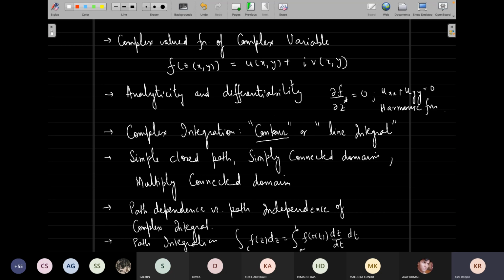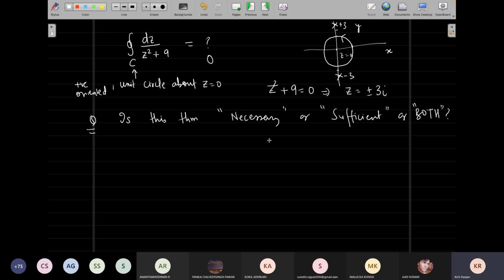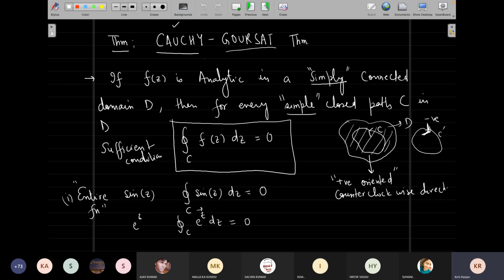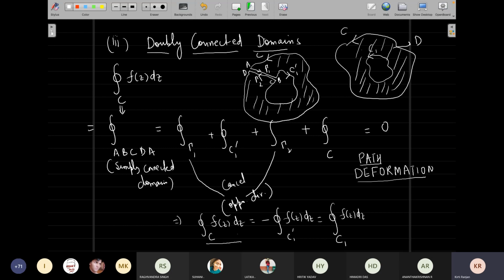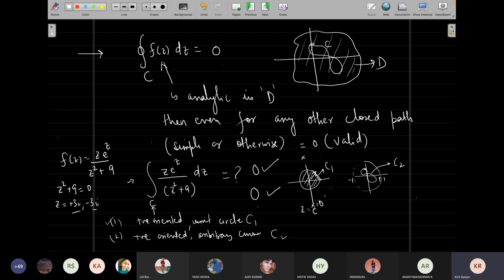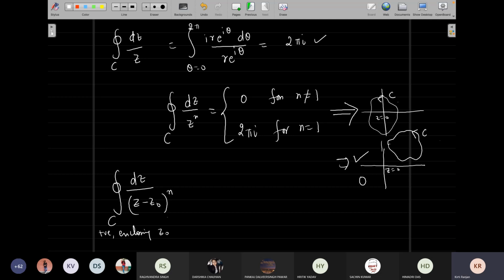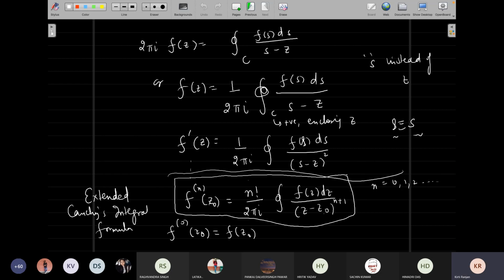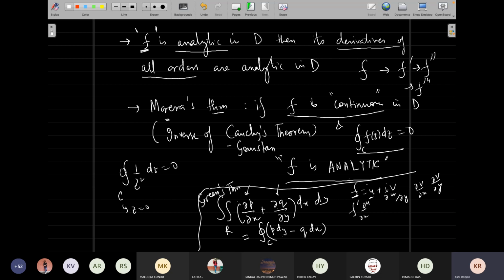Lecture 2 CAUCHY-GOURSAT Theorem | COMPLEX VARIABLES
00:11 Discussing calculus of complex valued function and complex variable
02:52 Understanding complex integrals and path independence is important in complex analysis.
08:29 Introduction to Cauchy-Goursat theorem
11:32 The Cauchy-Goursat theorem states that the integral over a simply connected domain with an analytic function and a simple closed path is zero.
17:12 Cauchy-Goursat theorem applies to analytic functions inside a contour
19:54 Simple closed path and analytic functions
25:15 Kiet theorem is a sufficient condition for the integral to be zero
28:28 Representation of circle in complex plane
33:38 Discussion on the Cauchy-Goursat theorem and its modifications
36:08 Cauchy-Goursat Theorem deals with integrating over simple closed paths
41:43 Analytic functions lead to path-independent evaluations
44:36 Analytic functions guarantee existence of anti-derivatives
50:06 Integrating on Simply Connected Domain ensures result as zero.
53:02 Principle of path deformation helps evaluate integrals over arbitrary contours.
58:28 Functions remain path independent if analytic inside and on a simple closed path.
1:00:48 The Cauchy-Goursat theorem is a critical tool in complex valued functions and integrals.
1:05:31 Understanding the importance of Koshi-Goet theorem and its applications.
1:07:50 The function's analyticity within the contour allows for applying the Kor theorem, resulting in a valid result of zero.
1:12:18 Cauchy-Goursat theorem states that for an analytic function, the integral will be zero around a contour that does not include any singularity.
1:14:33 Focus on applying the theorems for evaluating integrals.
1:19:30 The Cauchy-Goursat theorem holds for all n values except n=1.
1:22:31 For n not equal to 1, the result is zero; for n=1, the result is 2 pi I
1:28:18 Applying the Cauchy-Goursat theorem on a contour.
1:31:11 The Cauchy-Goursat theorem requires careful consideration of the path chosen for traversal.
1:36:40 Cauchy-Goursat theorem allows for rapid solving of certain integrals
1:39:34 Cauchy's integral formula can be extended using a simple approach
1:45:30 Extension of Cauchy's Integral Formula for evaluating integrals of various functions
1:48:15 The Cauchy-Goursat theorem is central to solving problems using the integral formula.
1:53:19 Inverse of Cauchy's Theorem
1:55:53 Exploring functions analytic up to Z = Infinity
2:00:22 Cauchy-Goursat theorem is proved using Green's theorem and complex functions.
2:02:12 Concepts are fundamental for applications in science and technology.
2:07:38 Introduction to Cauchy-Goursat Theorem